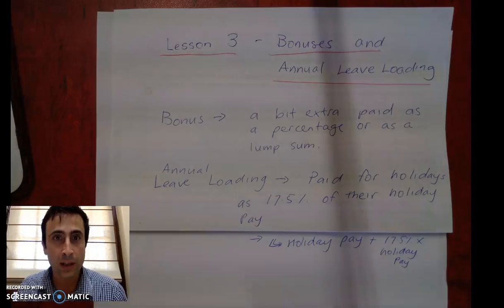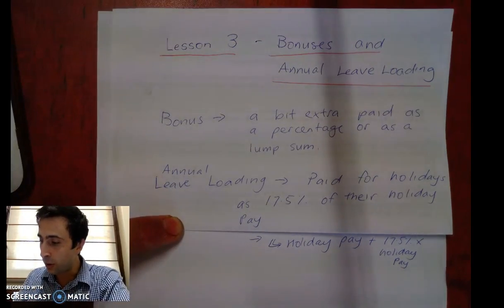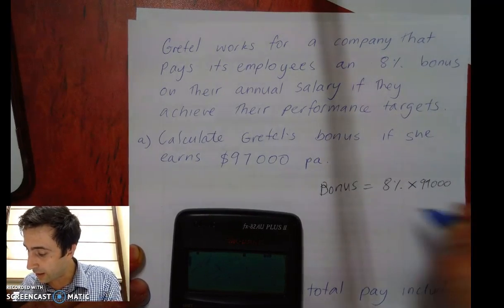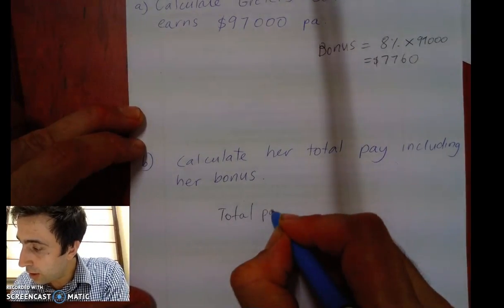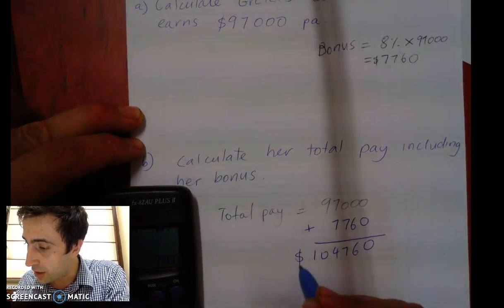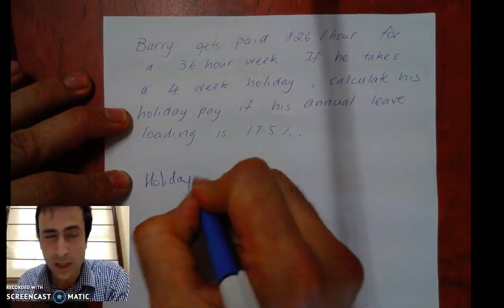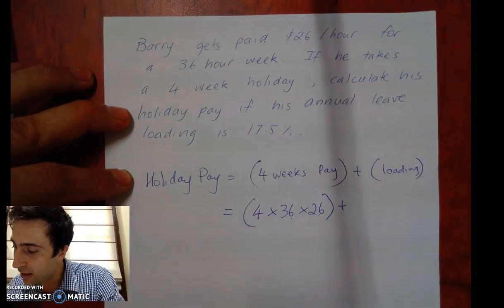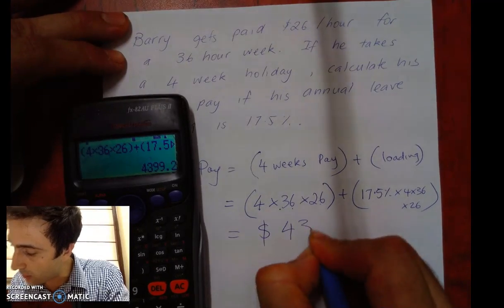Preliminary General Mathematics FM1 Lesson 3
Bonuses and Annual Leave Loading